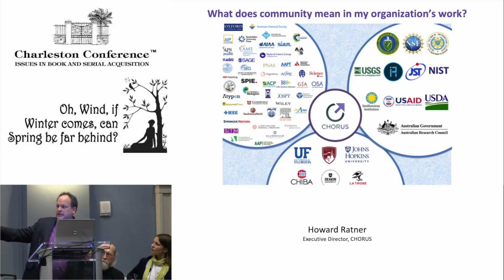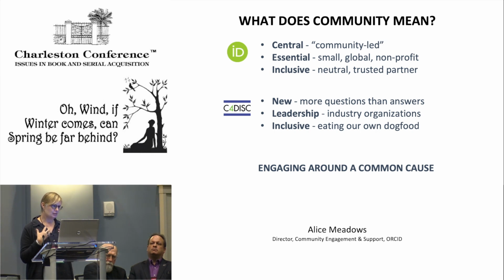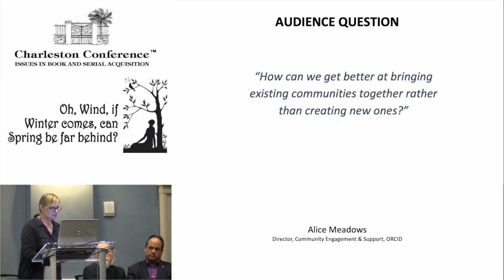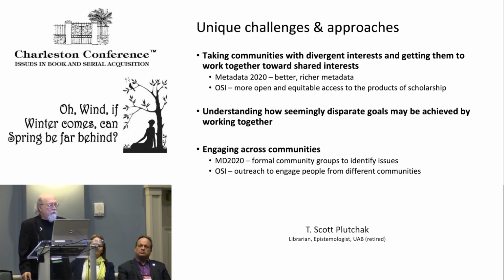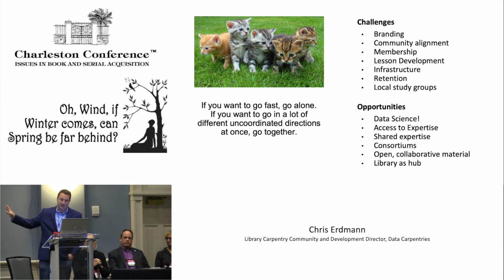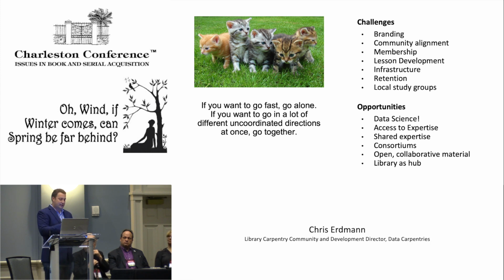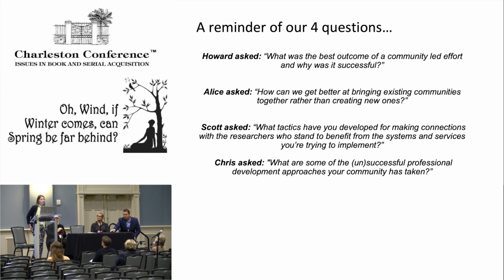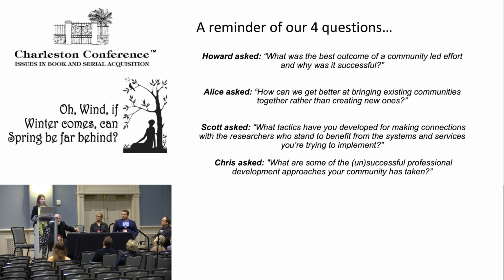Collective Action: Community Approaches in Scholarly Communication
"Community and scholarly communication are intertwined by design. Researcher careers, research institutions, and global collaborations progress based on the communication of ideas. Cultivating change in this space involves navigating the cultural norms of inter- and intra-disciplinary groups, funders, publishers, and infrastructure. Mobilizing communities capable of supporting this work is a daunting task. Determining who your community is, how to create a sense of belonging among them, and the ways that they will work together are interrelated challenges that all community initiatives in scholarly communication must face.

This Lively Discussion will feature five individuals with experience working on a range of projects that have taken unique approaches to working with their communities. From coordinating a network of data science instructors to advocating for improved technical infrastructure in scholarly communication, each participant has faced different challenges and surfaced new opportunities. On their journey through the community experiences of The Carpentries, Metadata2020, C4DISC, ORCID, CHORUS, the Open Scholarship Initiative, and more, the Lively discussion attendees will see similarities and connections among the projects emerge, and will be encouraged to share their own experiences, success stories, and challenges. Collectively, the participants in the session will begin to map the many ways that community approaches in scholarly communication are similar and can build upon one another, as well as how and why paths may diverge.